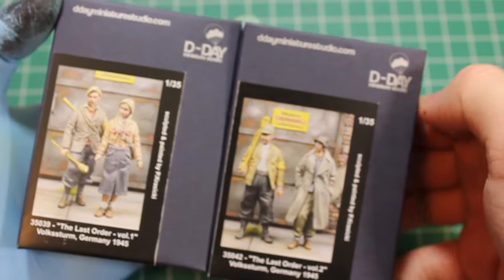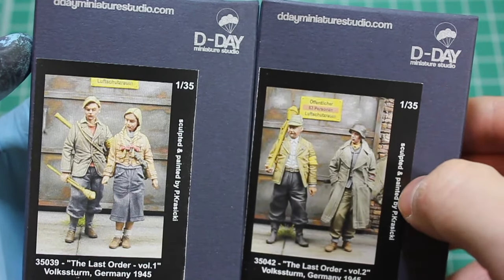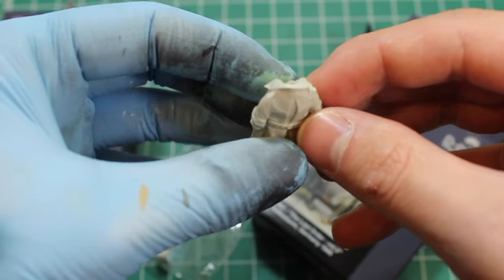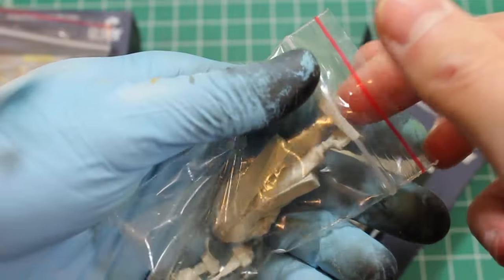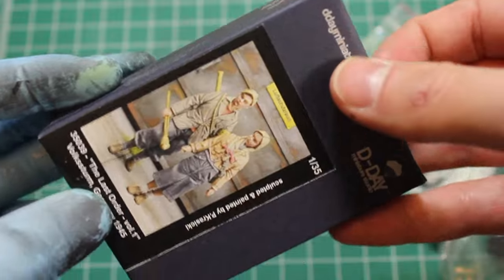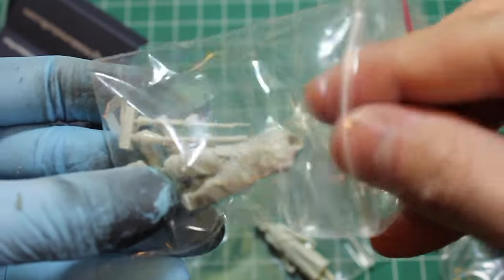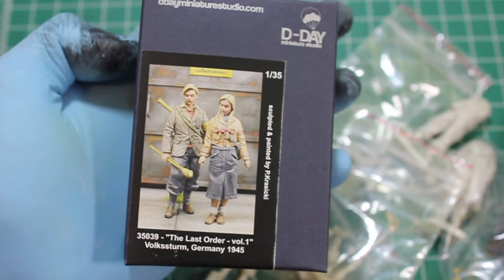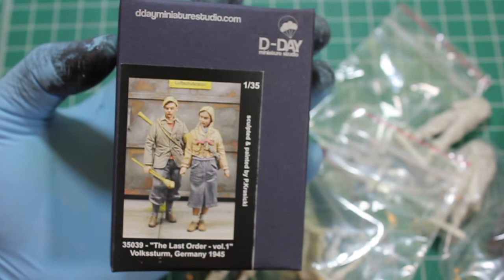Dday Miniatures On Figure Friday!